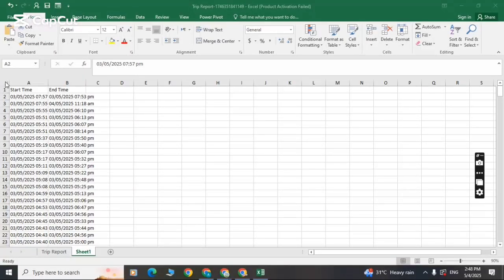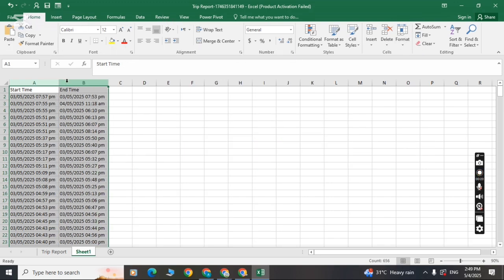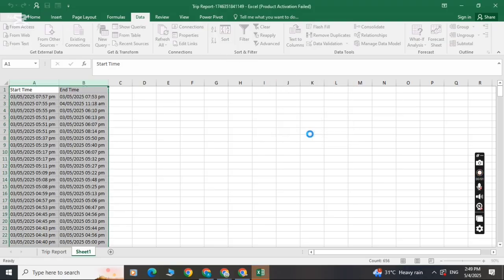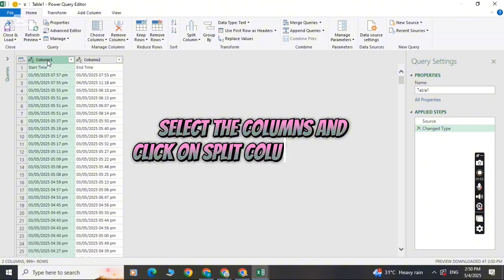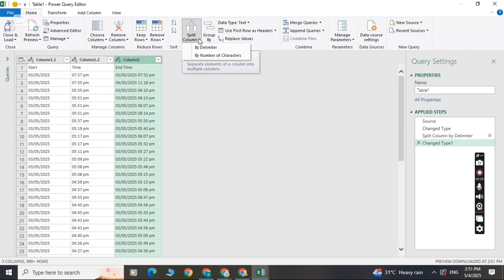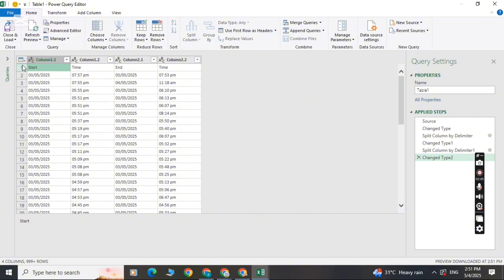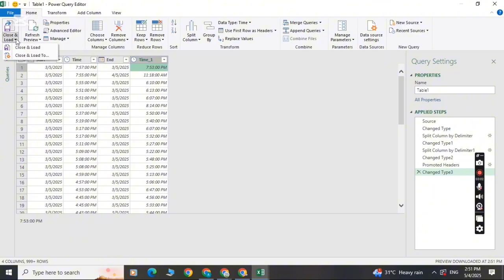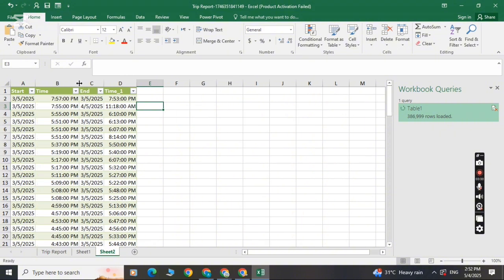How to Split Column using power query in Excel | Quick & Easy Solution.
In this video, you'll learn how to  "split a column containing both date and time" into separate columns in Excel.
This is a quick and easy solution using simple Excel functions and tools like "Text to Columns" and "FORMULAS".

What You’ll Learn:
How to split date and time using the "Text to Columns" feature
How to extract date and time using Excel "formulas"

Whether you're a beginner or an Excel pro, this guide will help you save time and organize your data better.

 More Excel Tips:
- How to Use "VLOOKUP" in Excel
- Fixing "DIV/0!" Errors in Excel
- How to Merge Columns in Excel